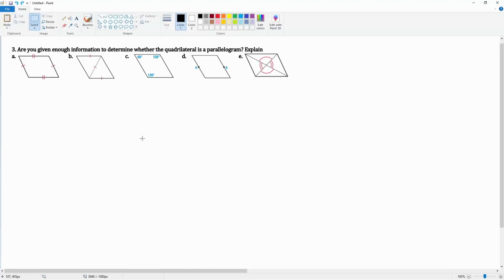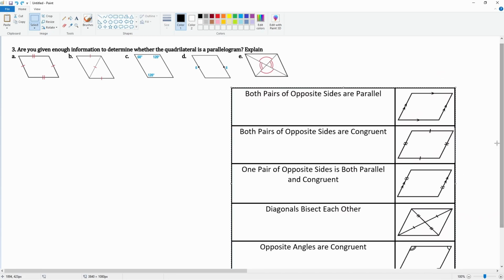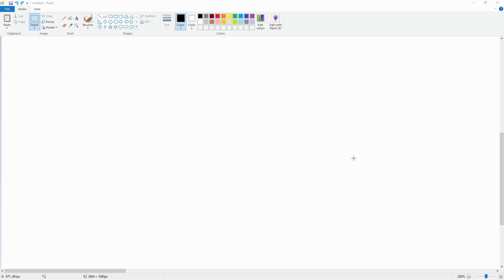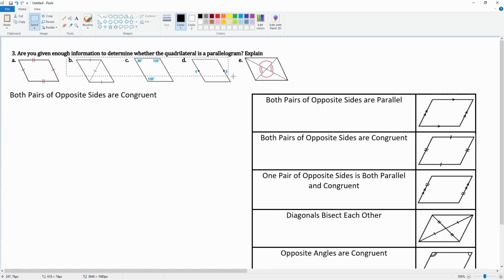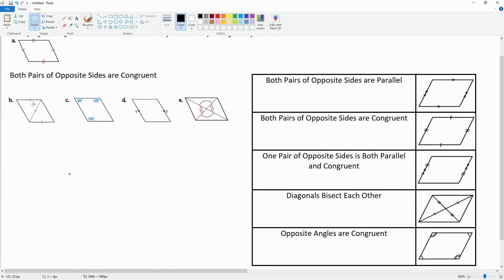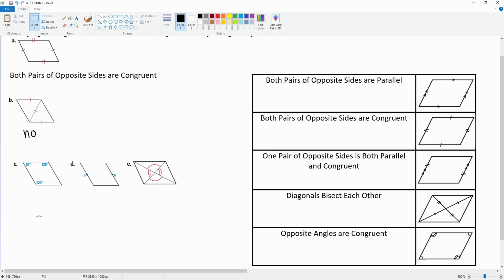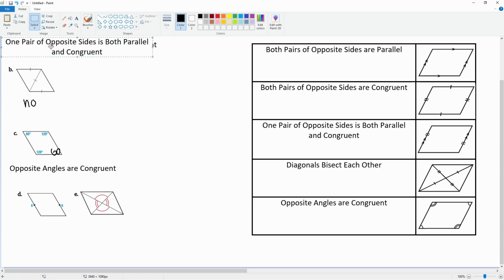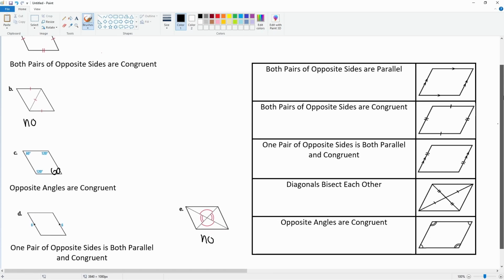Chapter 6 Problem 3 Determine if a Quadrilateral is a Parallelogram